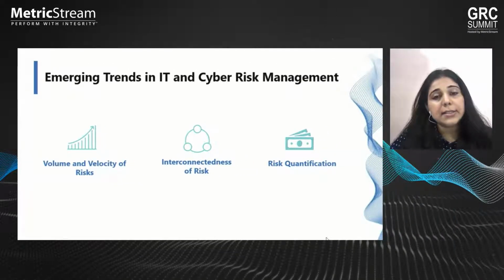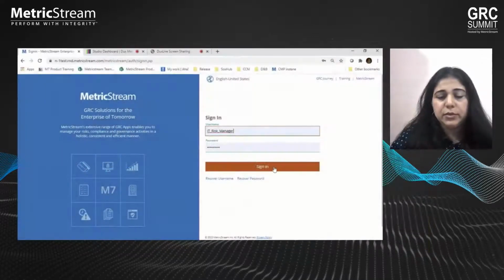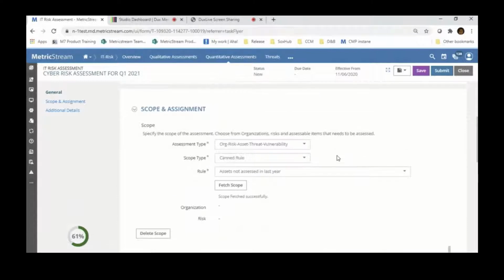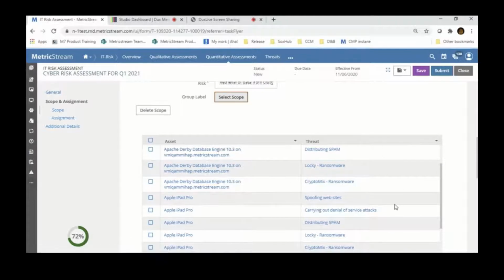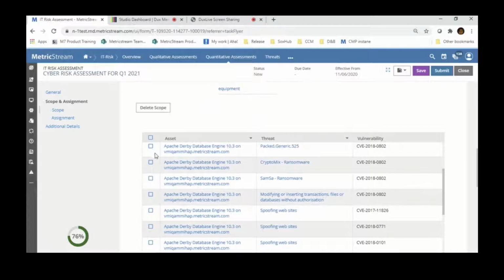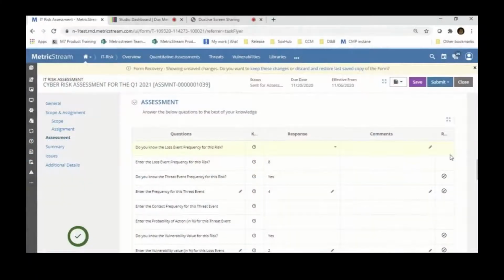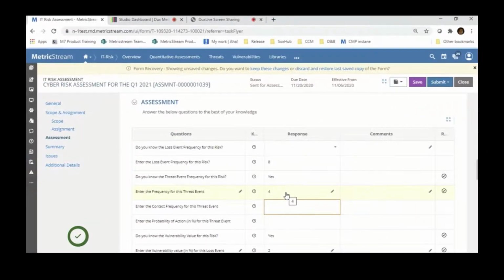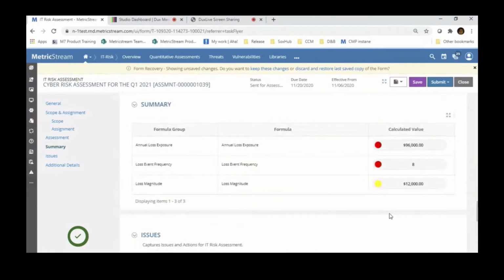IT and Cyber Risk Management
Shwetha Shantharam, Product Manager, MetricStream